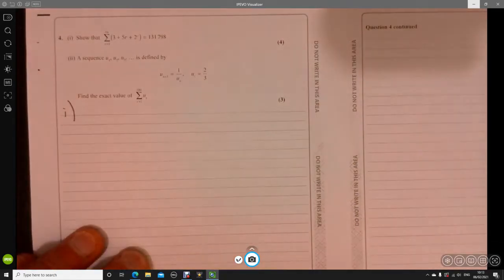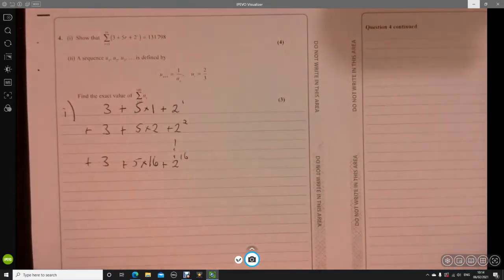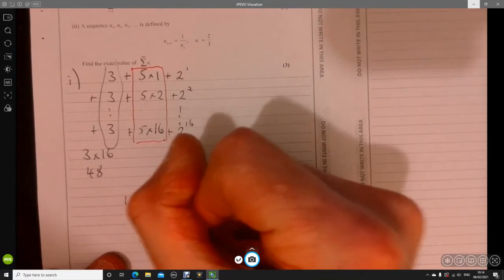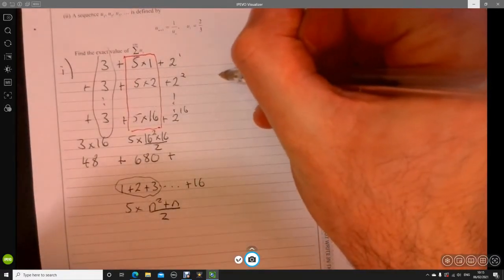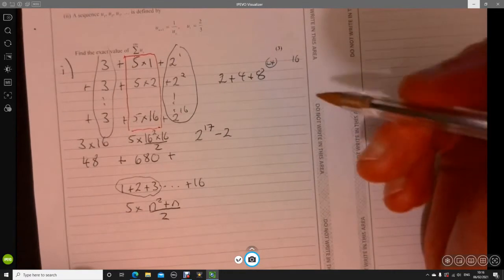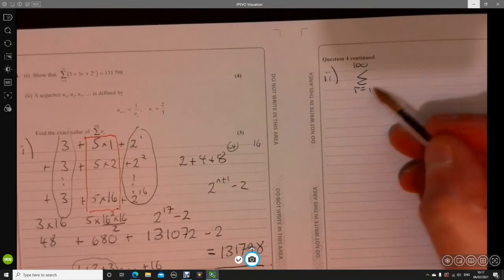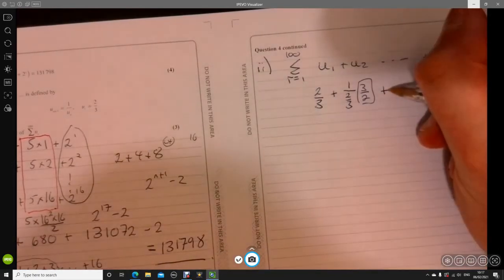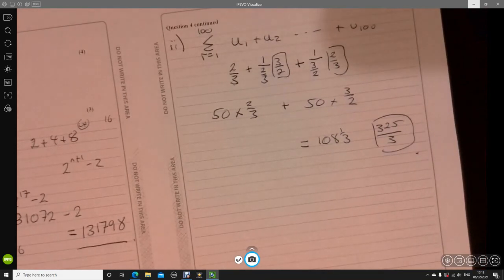Question 4 A Level Edexcel Paper 2 2018